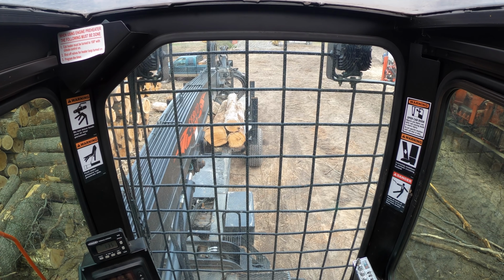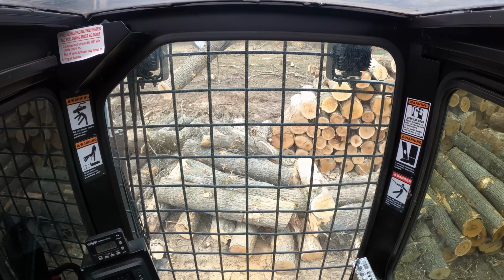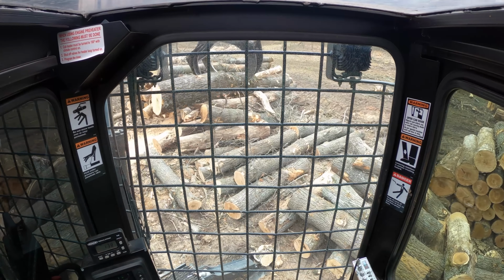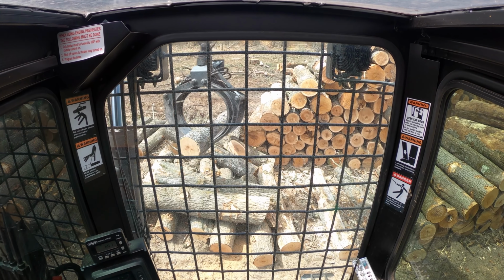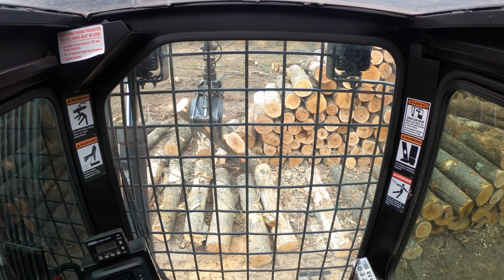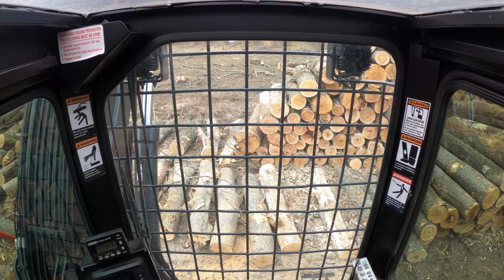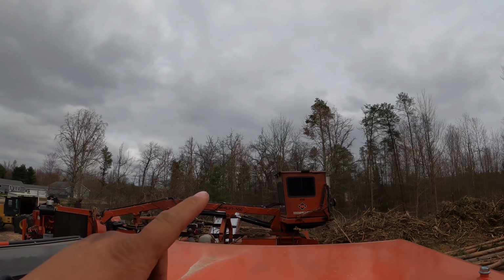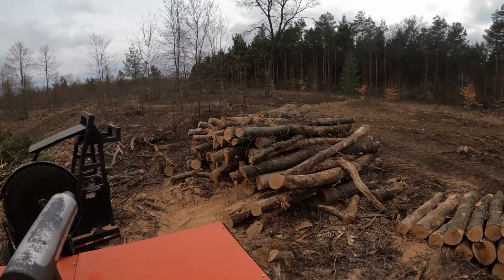Lots of OAK!